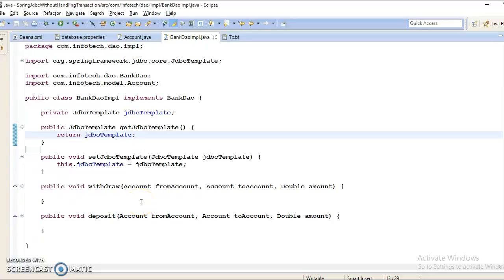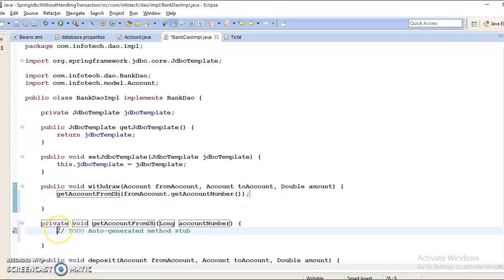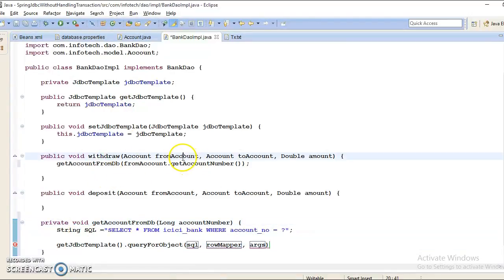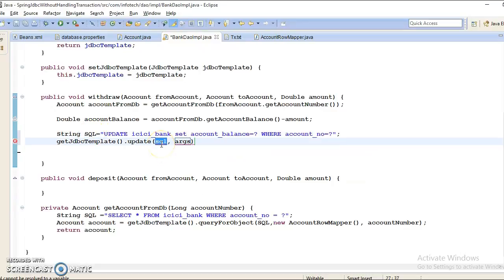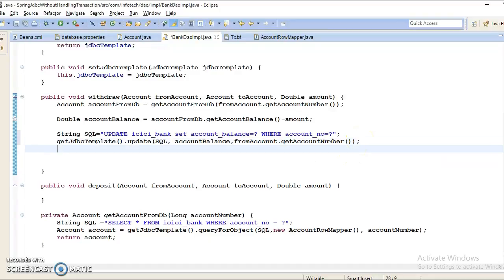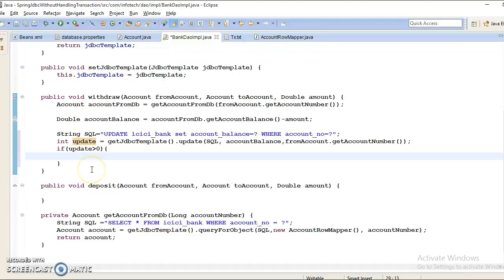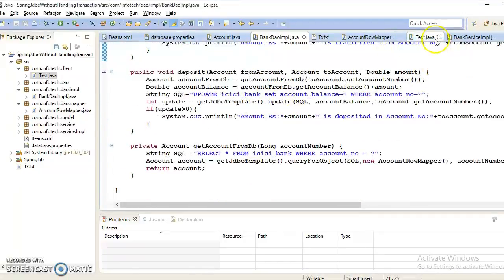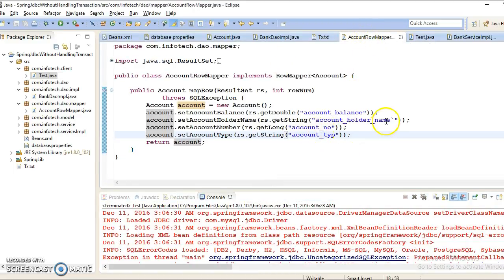100.Why Transaction management is required-PART3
This is video tutorial you will see why transaction management required using demo project
Below is the GitHub link to download source Code: